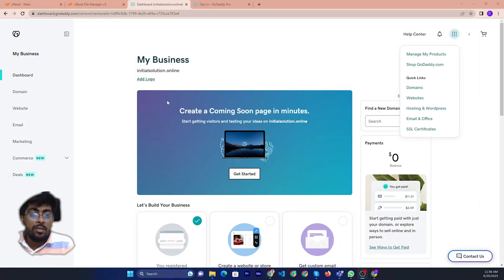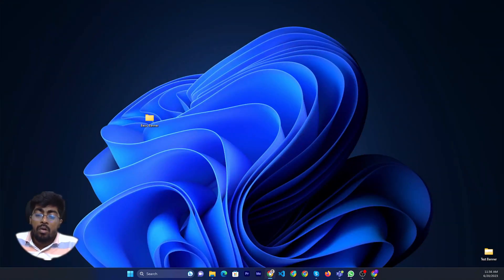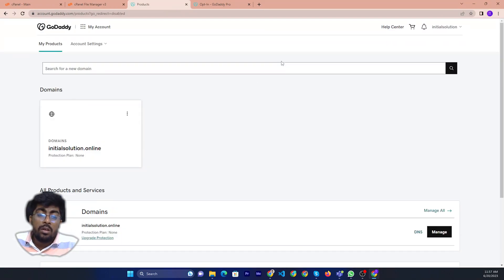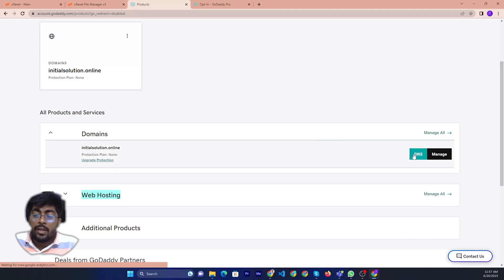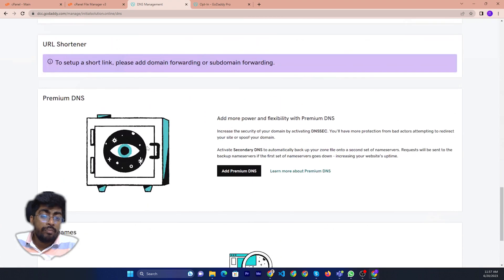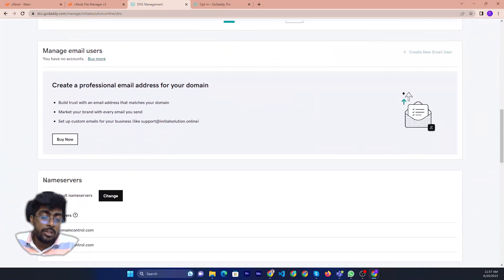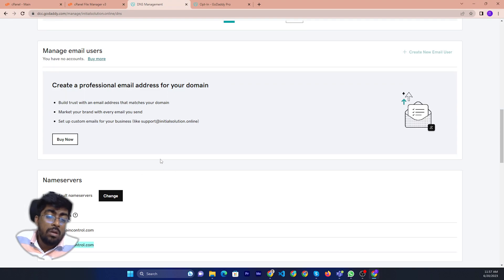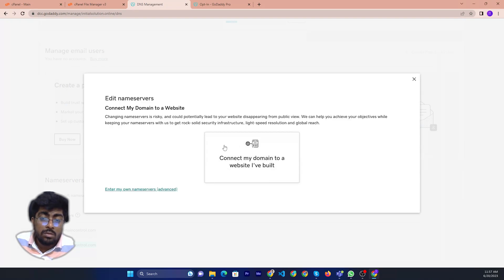How to find name server in cPanel GoDaddy 2024 | Initial Solution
Hello, My Dear friends, !! In this video I will Show you How to find name server in cPanel GoDaddy. Watch the video till the end Thanks.

Step 1: Sign in to your GoDaddy Domain Portfolio. (Need help logging in?
Step 2: Select. Domain Edit Options next to your domain and then select Edit DNS.
Step 3: You'll see your nameservers listed at the top of the DNS page.
Step 3: Update your nameservers at your current domain registrar.